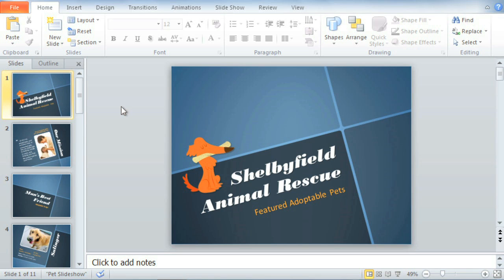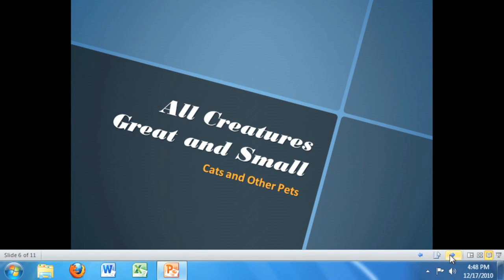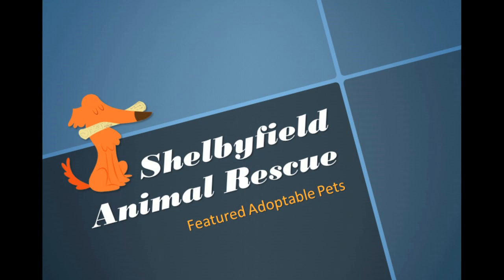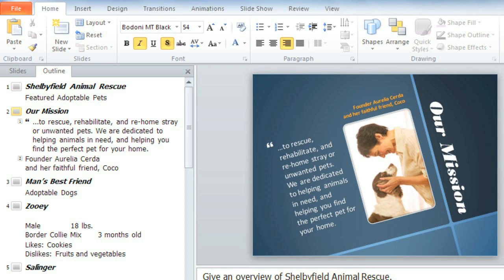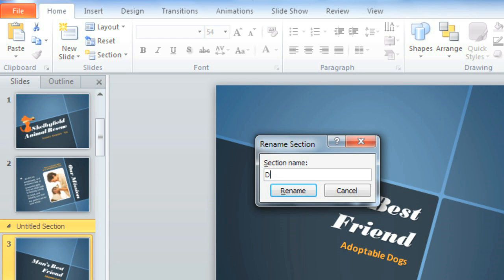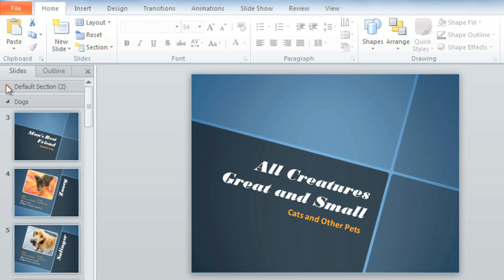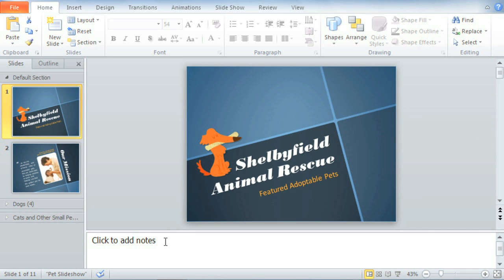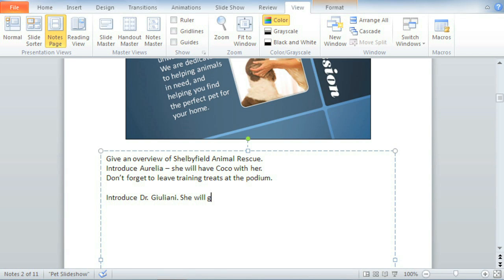PowerPoint 2010: Managing Slides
In this video, you’ll learn more about managing slides in PowerPoint 2010. for our text-based lesson.

This video includes information on:
• Viewing an outline of a presentation
• Organizing slides into sections
• Adding notes to slides